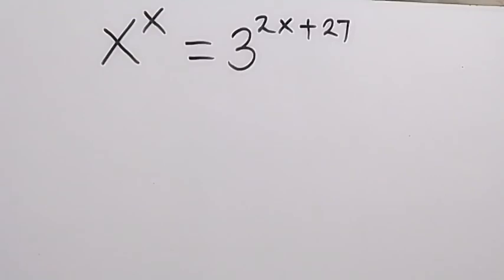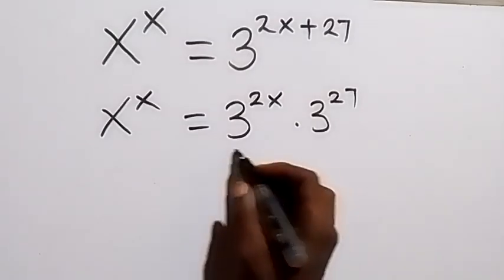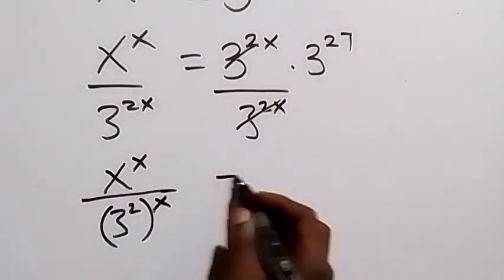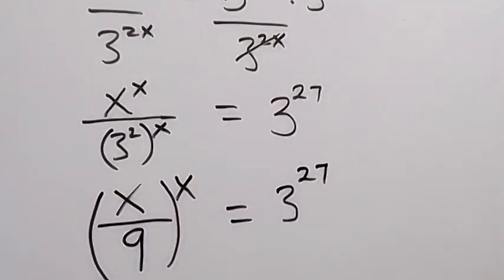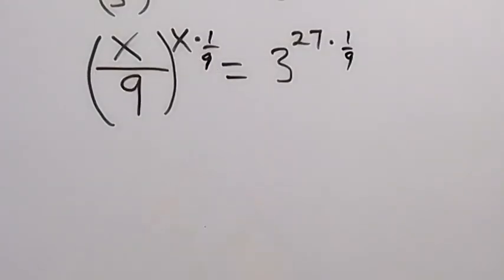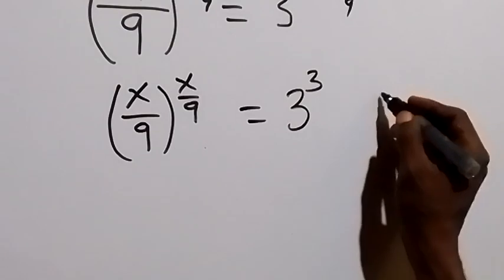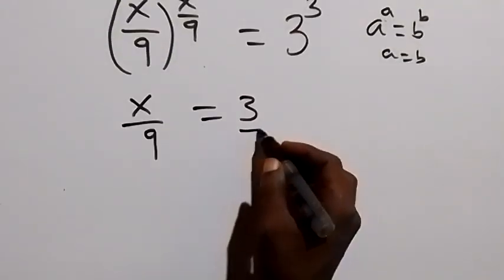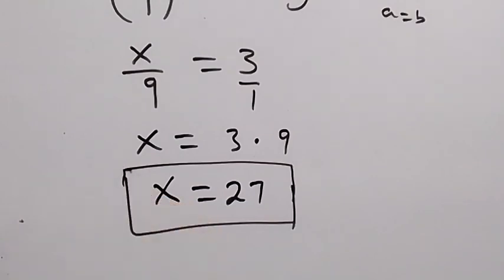Nice Exponent Math Simplification | Find the Value of X